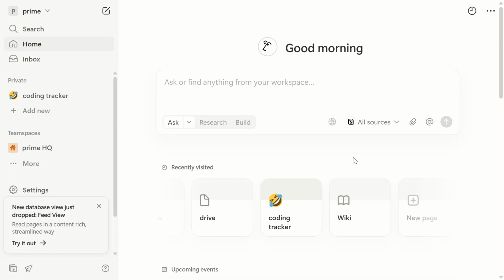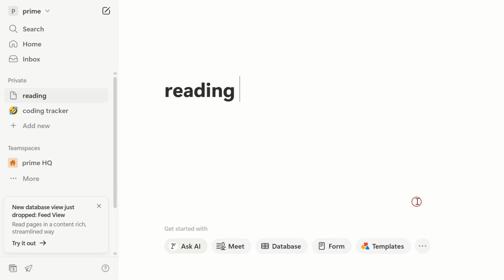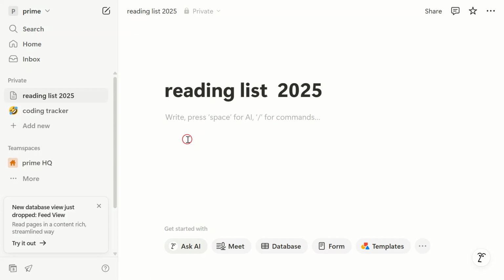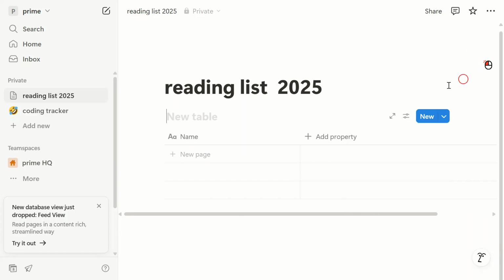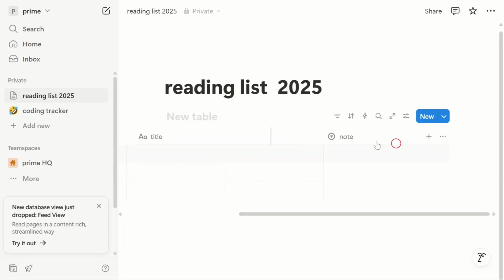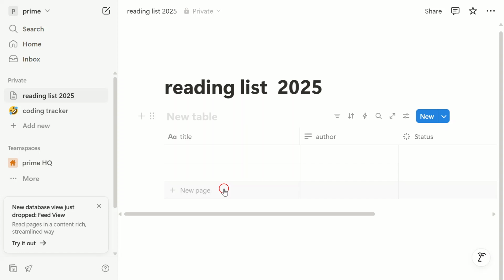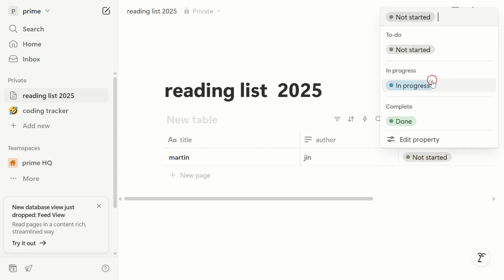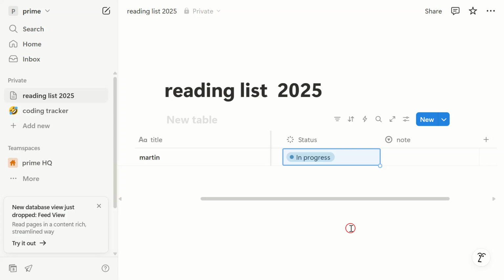How To Create A Reading List On NOTION (Complete 2025 Guide)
Welcome to this comprehensive How To Create A Reading List On NOTION(Complete 2025 Guide) tutorial! In this detailed guide, I'll walk you through everything you need to know about How To Create A Reading List On NOTION(Complete 2025 Guide).

 What You'll Learn in This How To Create A Reading List On NOTION(Complete 2025 Guide) Tutorial:
• Complete step-by-step instructions for How To Create A Reading List On NOTION(Complete 2025 Guide)

Whether you're a complete beginner or looking to improve your skills, this How To Create A Reading List On NOTION(Complete 2025 Guide) tutorial covers everything from basic concepts to advanced strategies. I've designed this guide to be easy to follow, practical, and immediately actionable.

 Why This How To Create A Reading List On NOTION(Complete 2025 Guide) Tutorial is Different:

 Perfect for:
• Beginners who want to learn How To Create A Reading List On NOTION(Complete 2025 Guide) from scratch

Questions? Drop them in the comments below! I read every comment and try to respond to as many as possible.

• Share with anyone who might benefit from learning How To Create A Reading List On NOTION(Complete 2025 Guide)